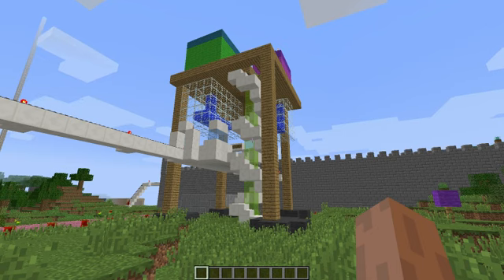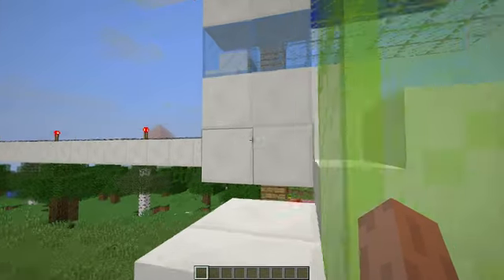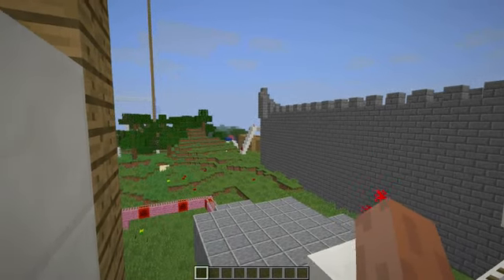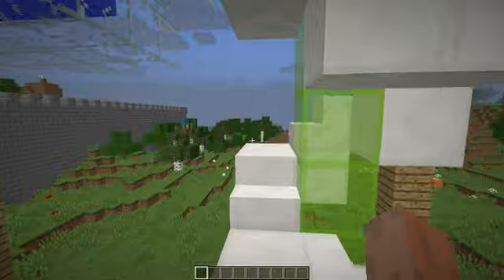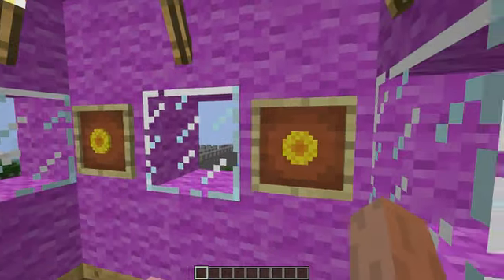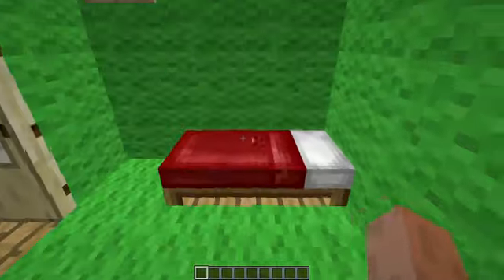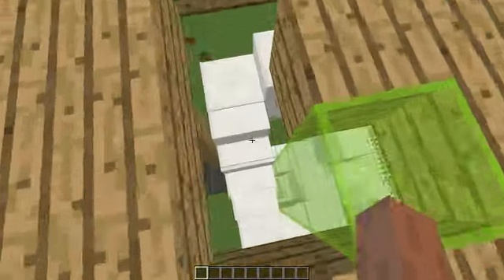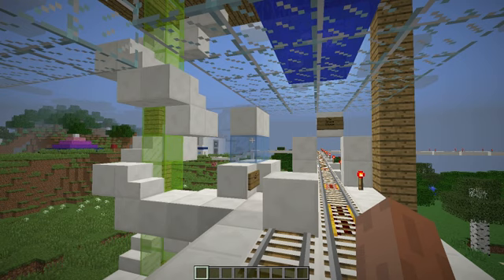MC Travelogue 20 - Will's House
This is the house that Will built.